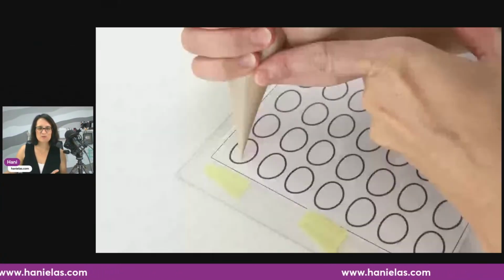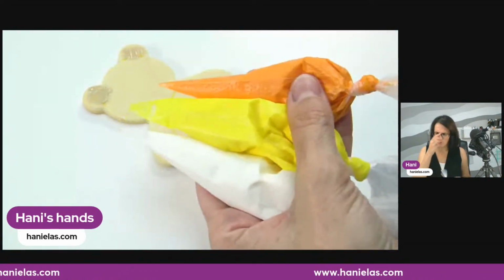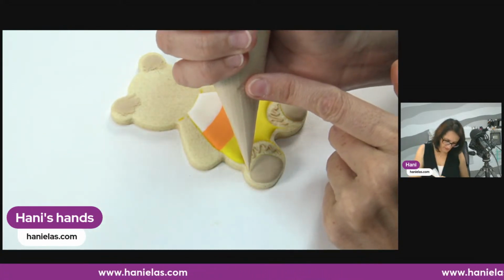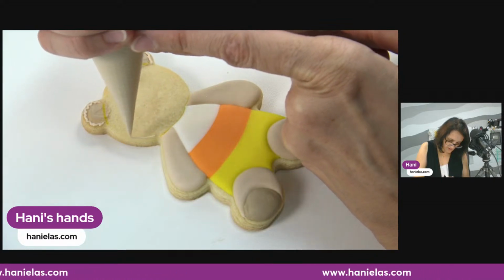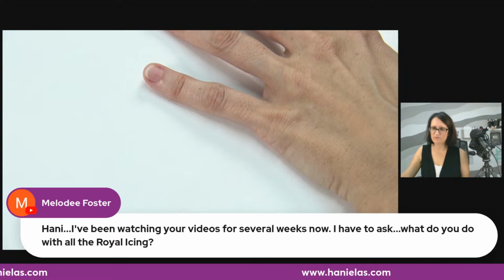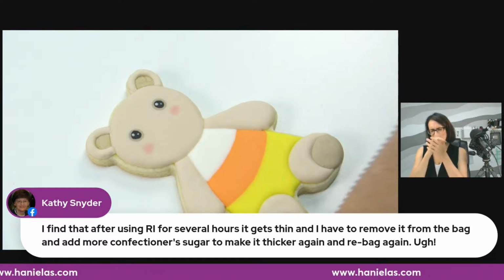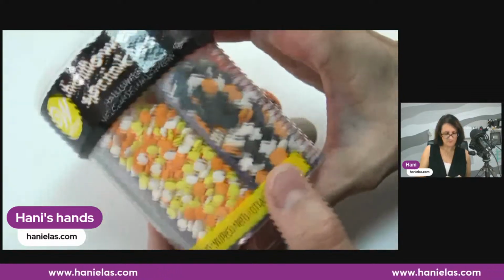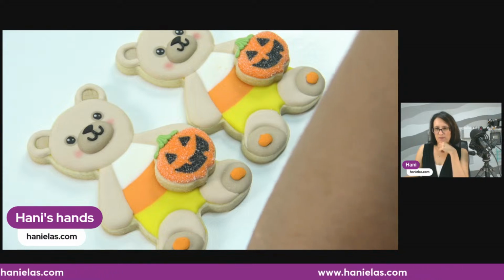Cute Halloween Bear Cookies - Live Cookie Decorating |Episode 234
Hello Cookie Friends, I will show you how to make Cute Halloween Bear Cookies during this live event.
 ⭐Don't worry if you miss the Livestream! You can watch the replay via our YouTube channels:  @Hanielas

TOOLS
Bear Cookie Cutter
Food Gel Colors by Americolor Brand ( yellow, orange, black, ivory, brown)
Tipless Piping Bags
Scribe Tool
Edible Markers FooDoodlers
Paintbrushes (dusting)
Edible Pink Petal Dust
Pumpkin Sprinkles